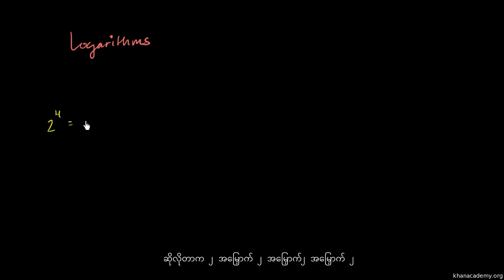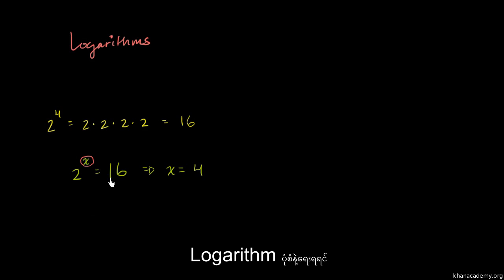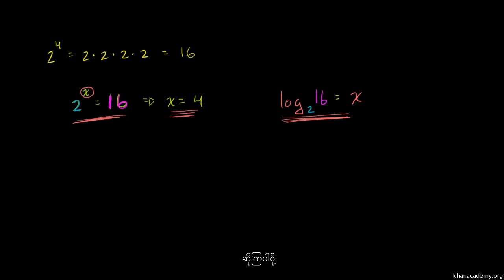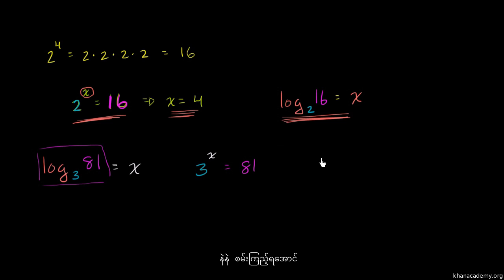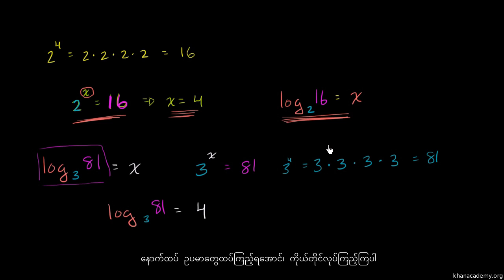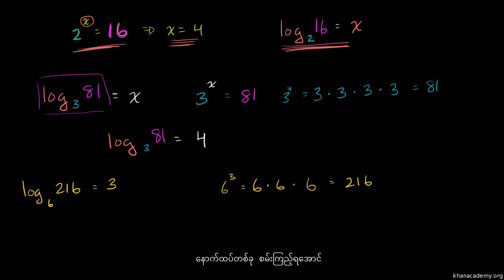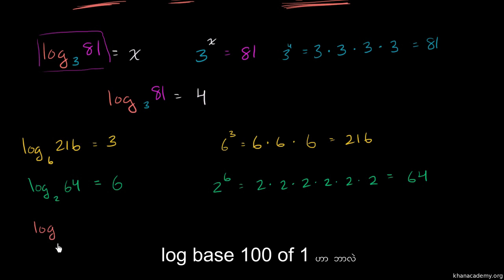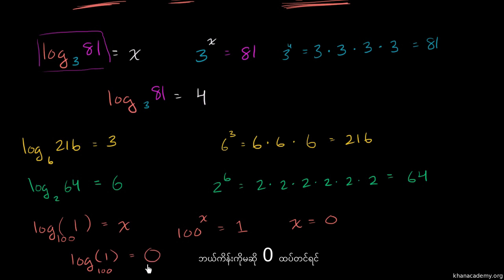14 Logarithms my